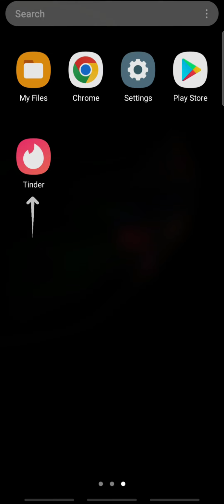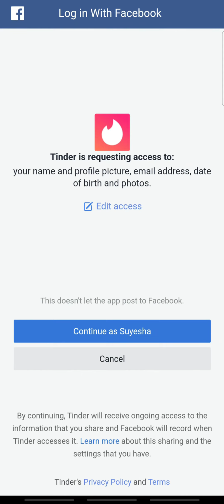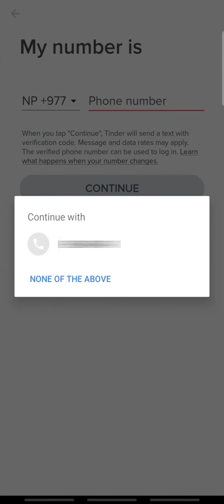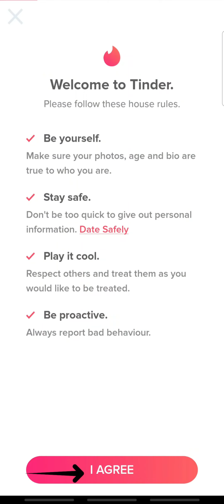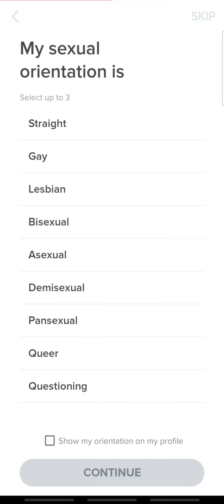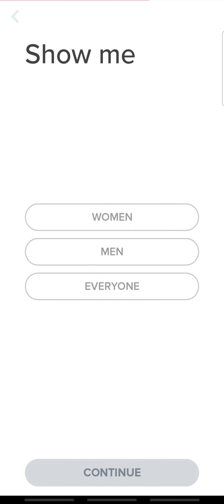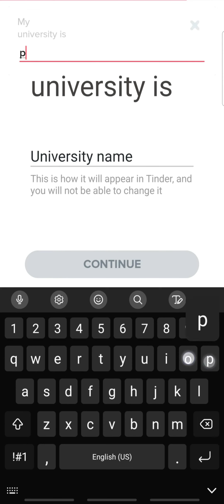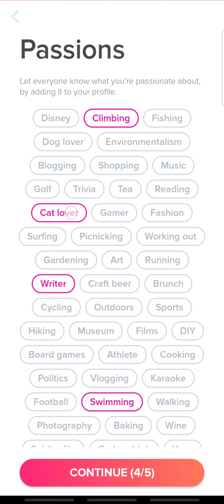How to Sign Up for Tinder Account | Create Account on Tinder App Online (2022)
In this video, I am going to guide you to sign up for Tinder.

To sign up for Tinder, you must open the app. And select a signup method. Then, add your phone number. And verify it. Next, add in your details. Also, select your university and your passions. Finally, tap Continue to finish the process.

Down below are the steps to Sign Up For Tinder:

STEP 1: Open Tinder
STEP 2: Tap Login with Facebook
STEP 3: Check your Facebook profile
STEP 4: Tap Continue
STEP 5: Enter your phone number
STEP 6: Tap Continue
STEP 7: Tap Continue again
STEP 8: Tap I agree
STEP 9: Select your gender
STEP 10: Tap Continue
STEP 11: Select your sexual orientation
STEP 12: Tap Continue
STEP 13: Select your interest
STEP 14: Tap Continue
STEP 15: Select your University
STEP 16: Tap Continue
STEP 17: Select your passions
STEP 18: Tap Continue

CHAPTERS
0:00 - Intro
0:26 - How to sign up for Tinder
2:15 - Outro

Hey EveryOne!